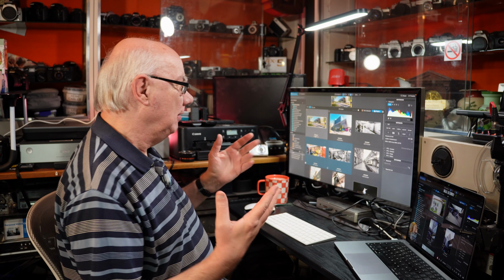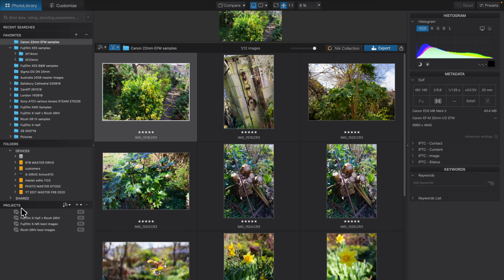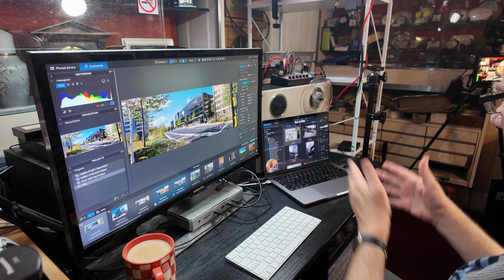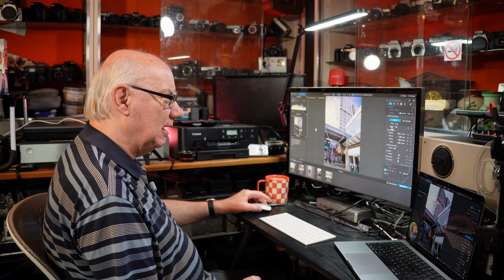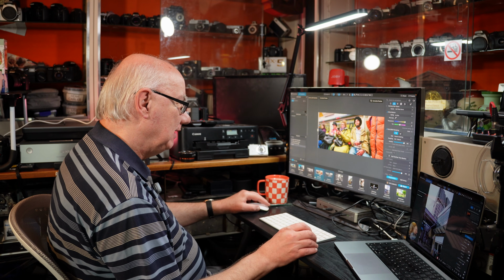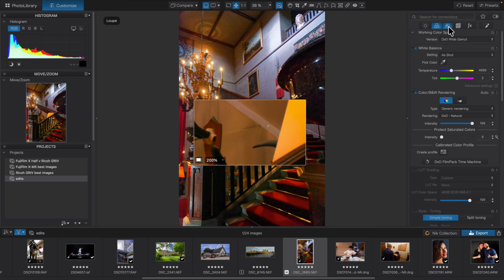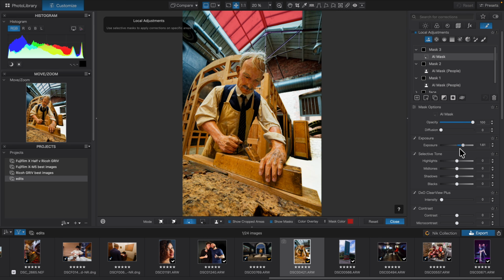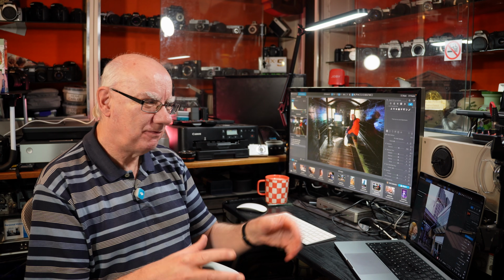DXO Photolab 9 Review - My first look at this great photo editing suite from DXO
As the title says, this is my first of many videos looking at the suite of photo editing applications available from DXO.